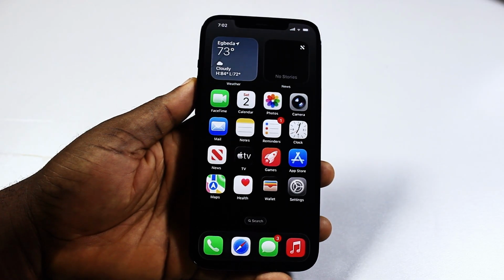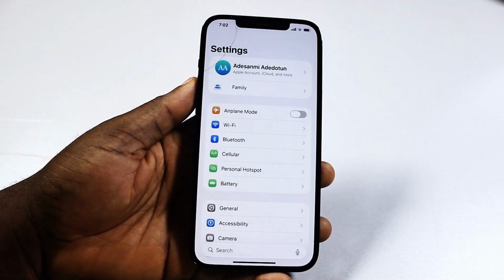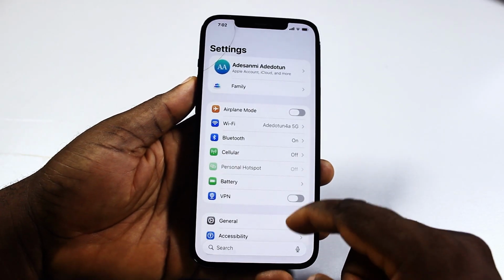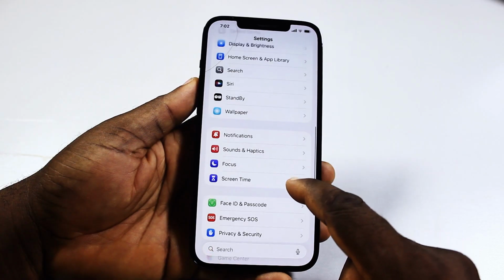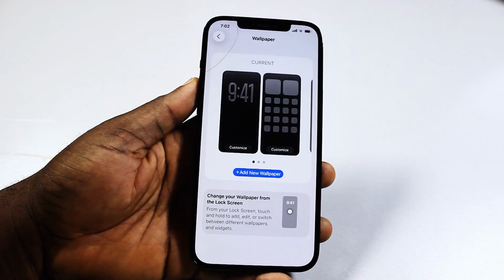How to Turn Off Changing Lockscreen Wallpaper on iPhone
You will learn how to turn off changing lockscreen wallpaper on iPhone at the end of this tutorial.